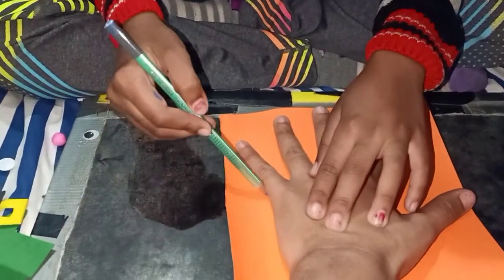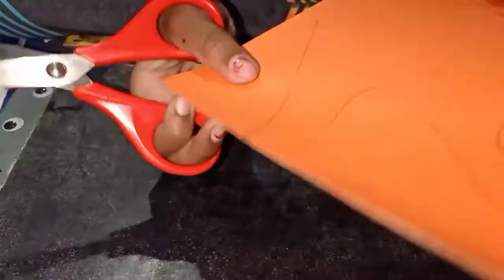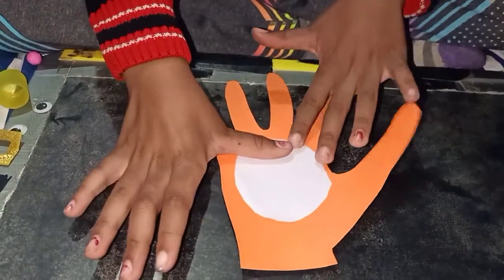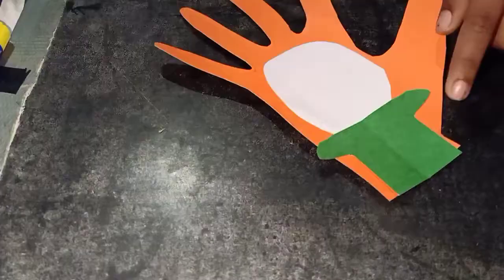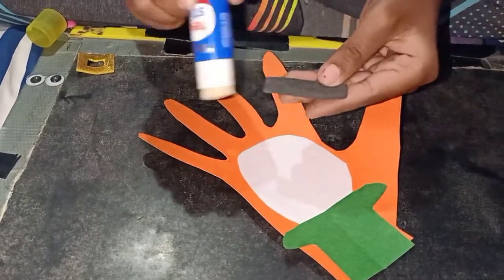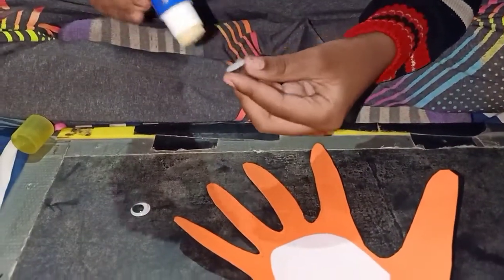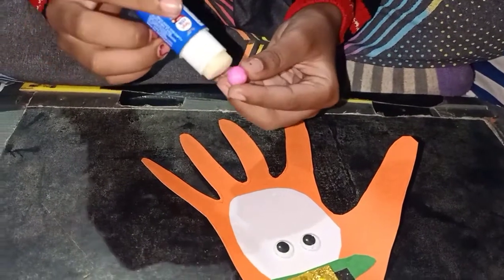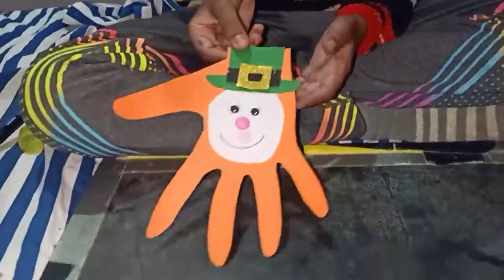easy republic craft independence Day craft paper craft tricolour craft/Learn is fun HD1080P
Hey guys, I am Chhavi gaur. I study in class 5. I have 1sister and 1brother. so I will tell you what will learn in this channel in this channel. we learn craft, poem , speech, waste material craft, different types of painting colouring nursery syllabus LKG and UKG syllabus, paheliyan, short dance, stories, Rangoli d i y homemade things and d i y things these things we will learn in this channel.
Please like all videos.
Please comment on videos.
Please share all videos.
You also comment what we make in craft and waste material craft and with the help of which thing.
You also comment what we tell in speech.
You also comment what we draw and colour in picture.
You also comment what I paint.
You also comment on which song with dance I dance.
You also comment which poem my brother tell.

Republic Day flag craft ideas pulses craft गणतंत्र दिवस के लिए तिरंगा HD1080P/Learn is fun

easy republic craft independence Day craft paper craft tricolour craft/Learn is fun

Learn is fun 😁 indian flag decoration ideas, pulses drawing easy
Learn is fun  seed mosaic images

Learn is fun flag making craft project, indian flag
 crafts#craft# art#food#pulses#dal#making# diy#learn and play#artwork#home made#homemade#decor#art with pulses# dal craft# india#independence day# august 15#art with dal#simple#easy, kids craft#kids activity# Independence day craft#indian independence day craft ideas# eco friendly craft#republic day, republic day craft# 2021# craft 2021#gandhi jayanti#gandiji craft#gandhiji# gandhiji drawing

Learn is funIndian Flag Craft
tricolor craft# How to make National Flag of India, NATIONAL FLAG OF INDIA# Indian National Flag, Tiranga, indian flag, india flag colours, How to Make a Flag, diy projects# diy crafts, diy tutorials# Tricolour crafts# Republic day crafts#independence day craft, Flag Crafts For Kids#Tricolour Flag Crafts#Tricolour Flag Crafts For Kids#26th january crafts#15 august craft#popsicle stick crafts# ice-cream stick craft#best out of waste competrition
Learning is fun#Chhavi gaur#Pari#scert#ncert#Kvs#kv#CBSC#hindi medium#English medium